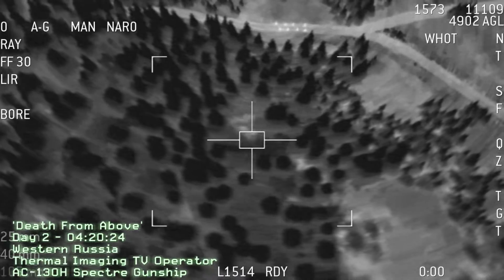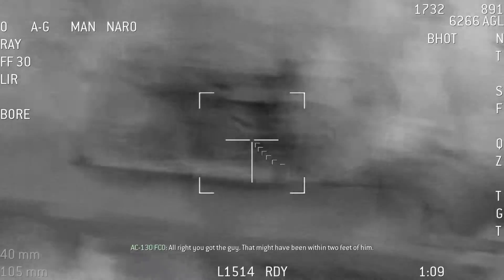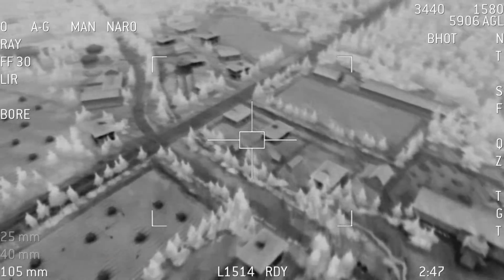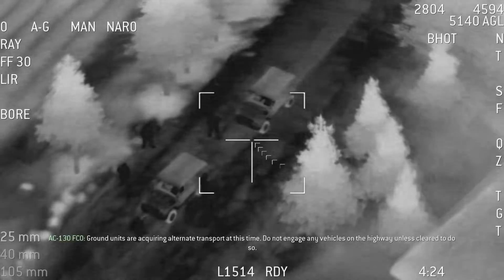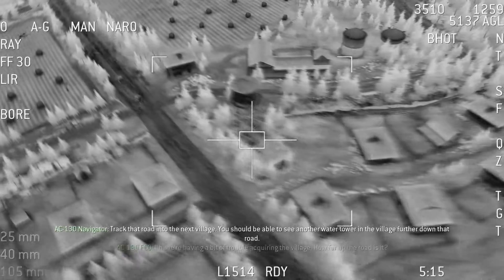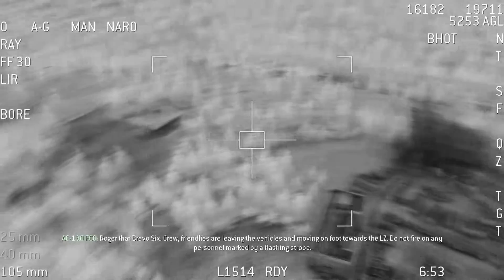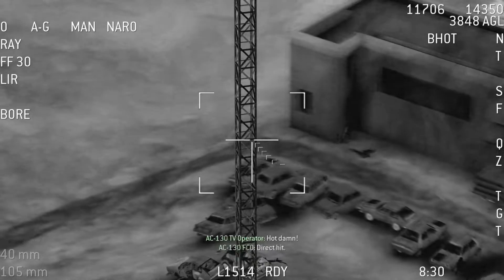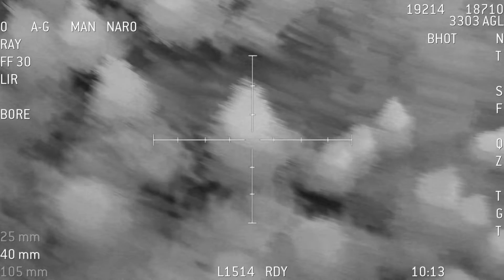Call Of Duty 4, Modern Warfare: Death From Above (Part 7)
To cover the escape of the S.A.S. squad, an allied C-130 with tons of ammo (read infinite) with three different weapons will be in the sky and raining death on the enemies who threaten the guys you just played.

Although the game will notify you of the basics, there are some ticks you will eventually pick up as you fail over and over again on this mission. First off, learn the difference between White Hot and Black Hot.
As you can see from the above two images, Black Hot makes hot things appear darker. This means humans will appear as dark silhouettes. In White Hot, hot things appear as bright white. This mode is generally easier for you to see if a running person has an IR strobe on him, as they appear extraordinarily bright and blinky on WHOT mode.

Weapon wise, you have three weapons. However the game will automatically zoom your view depending on the weapon used. Therefore, to get the whole view, you need to change your weapon to the 105 mm cannon. To get a zoomed in view, use the 25 mm cannon.
There are a few things to remember about this mission:

Your 40 mm cannon is probably the best for killing enemies and vehicles since the explosion is fairly small and controllable.
The 105 mm cannon is slow to reload, but generally kills everything in the blast radius, including friendly S.A.S.
The church where enemies come from cannot be damaged in anyway.
The friendly vehicles and extraction choppers cannot be damaged in anyway.
Friendly soldiers are easier to see as "strobing" if WHOT is used; if in doubt, do not fire and wait until your allies kill the enemy or until you are absolutely sure of the identity of the target.
Switch between WHOT and BHOT to refresh your view.
Apart from those things, there's enough checkpoints and ammo on your side that you can muscle through this with little difficulty.